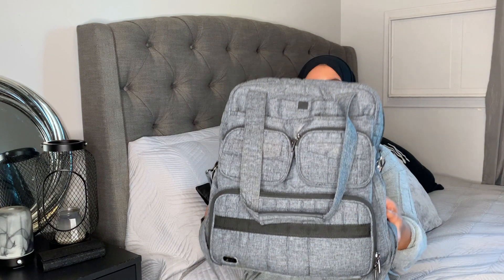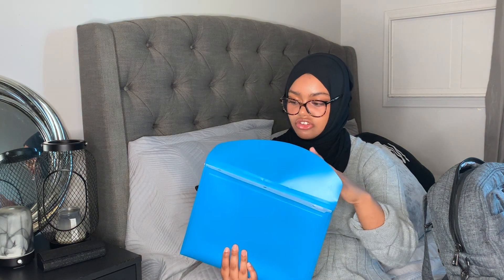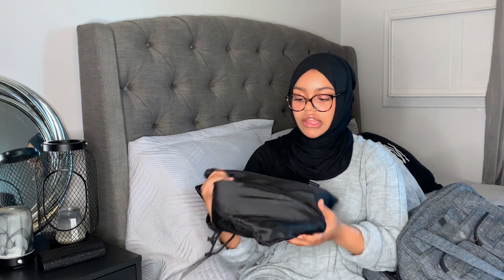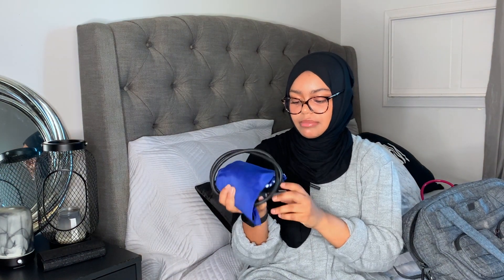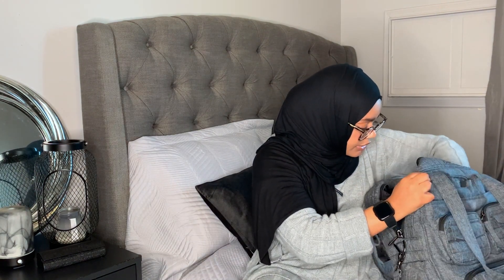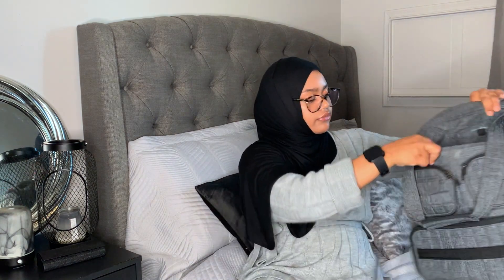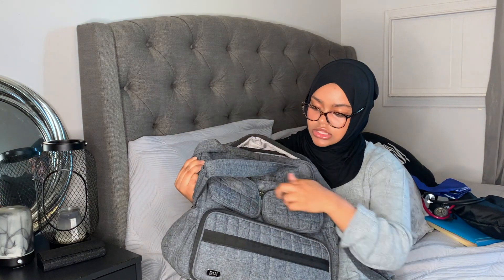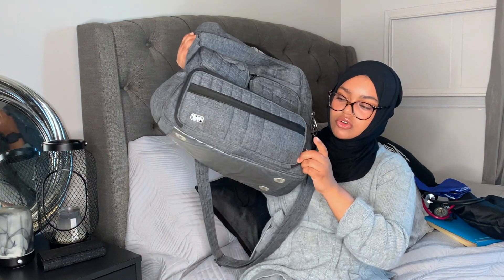What's In My Clinical Bag | Nursing School Edition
Hey everyone,

Items mentioned in the video:
Lug bag: